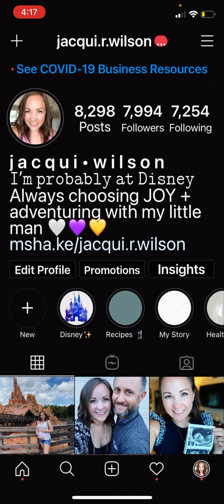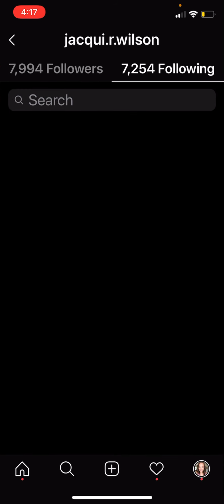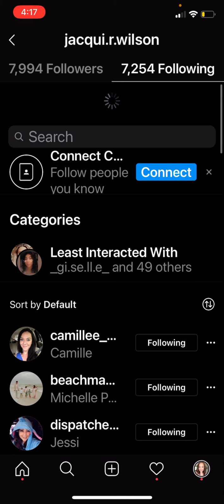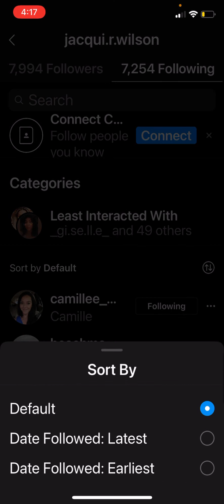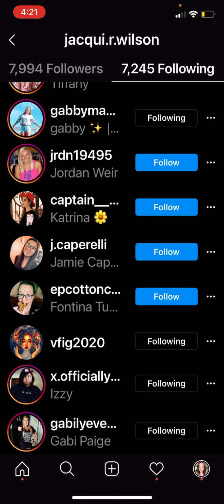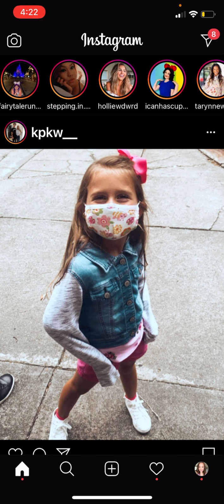KPI Task List - #4